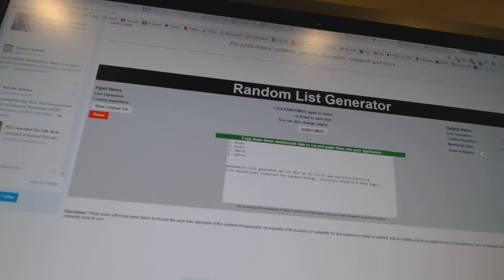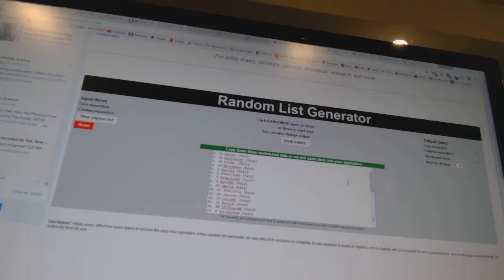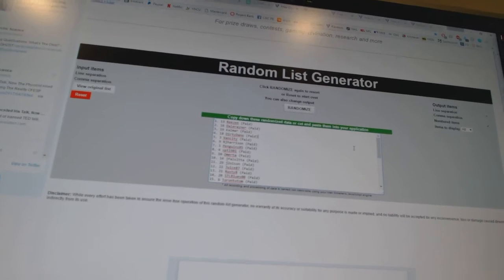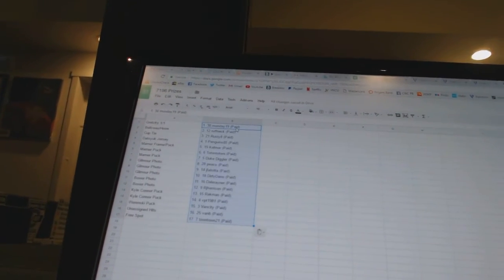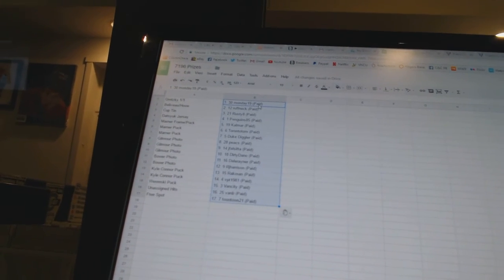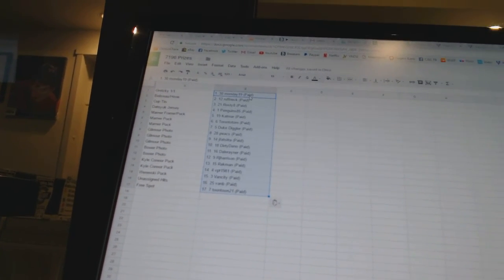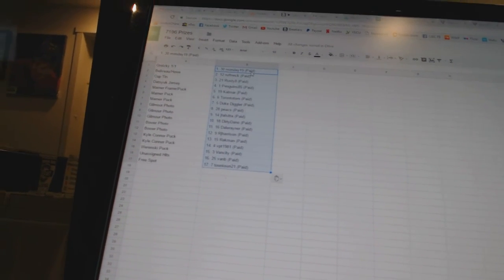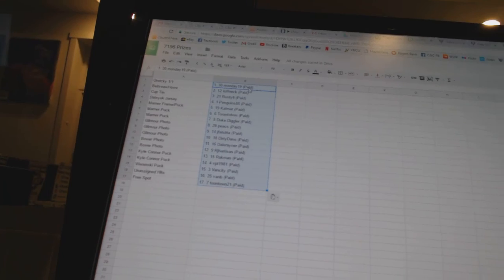C&C #7196 Multi Random